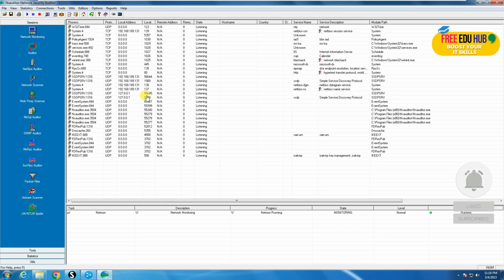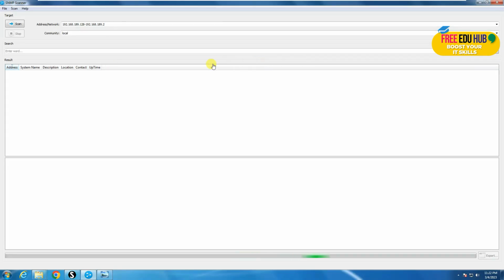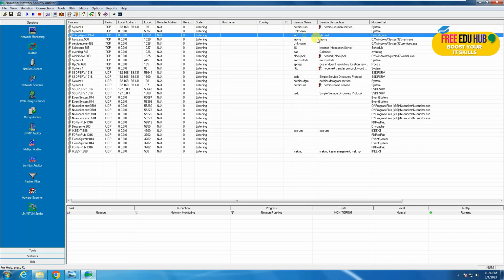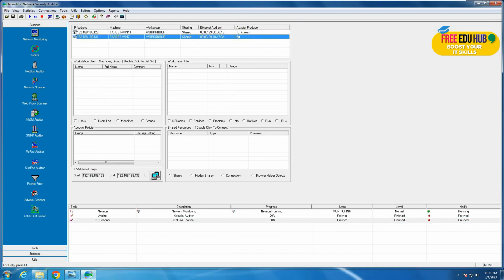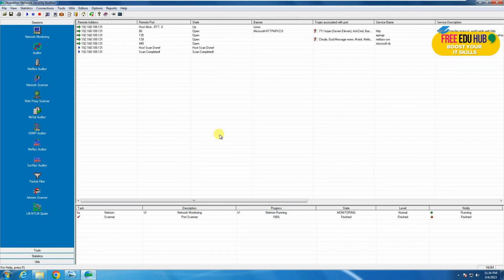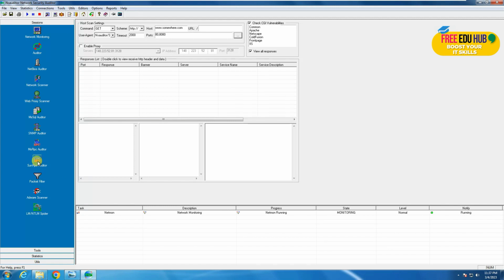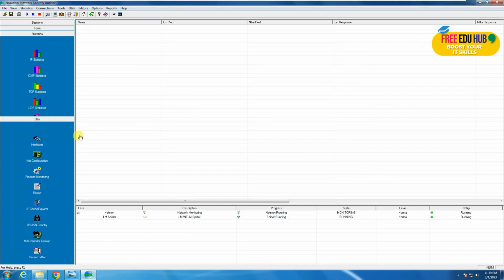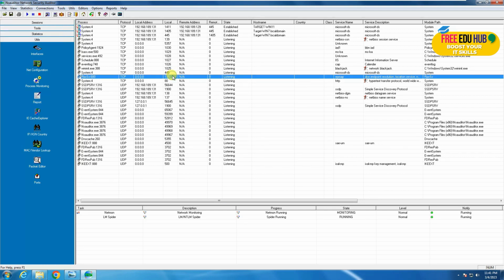Network Monitoring Tools - SNScan - SNMP Scanner - Nsauditor Network Security Auditor - CEH Basics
In this video, we'll explore the fundamentals of Ethical Hacking, with a focus on Network Monitoring Tools such as SNScan, SNMP Scanner, and Nsauditor Network Security Auditor. These tools serve as valuable resources for gathering essential information about a target. Our tutorial will cover CEH Basics and provide hands-on exercises to help you learn the fundamentals of Ethical Hacking. Join us as we delve into the world of Ethical Hacking and its practical applications.

SNScan
SNMP Scanner
Nsauditor Network Security Auditor
Tutorial
Ethical Hacking - CEH Basics
Complete Course on Ethical Hacking
Techniques, Tools, and Countermeasures
Network Security & Penetration Testing

Reference Material
Ethical Hacking: Techniques, Tools, and Countermeasures
4th Edition
by Michael G. Solomon (Author), Sean-Philip Oriyano (Author)
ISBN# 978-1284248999